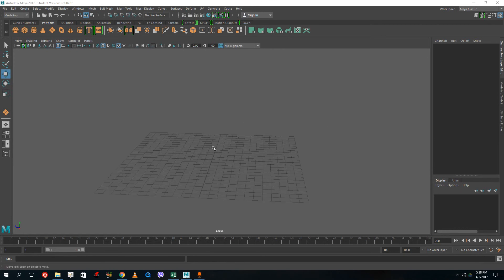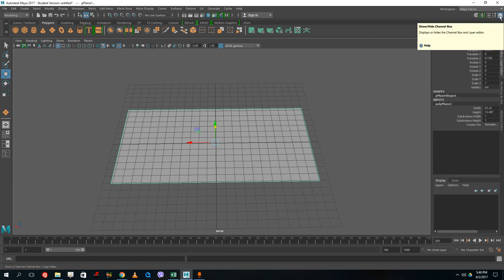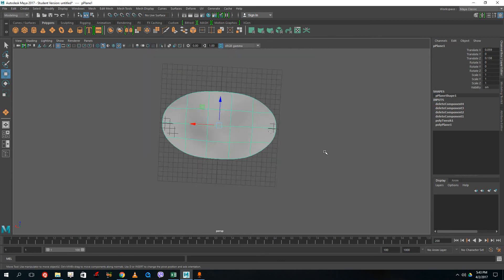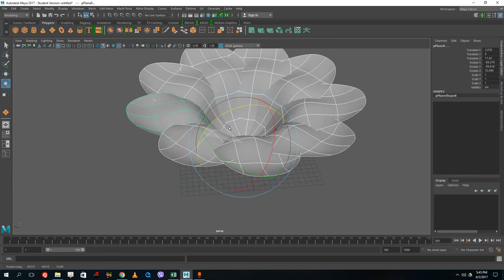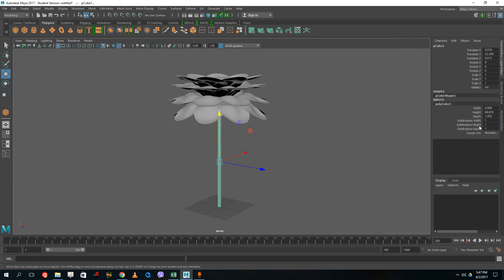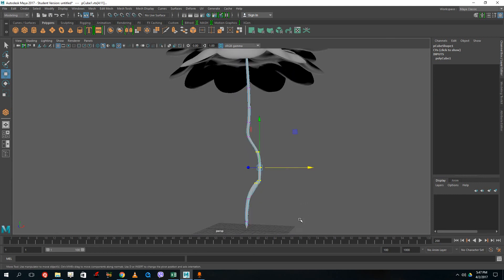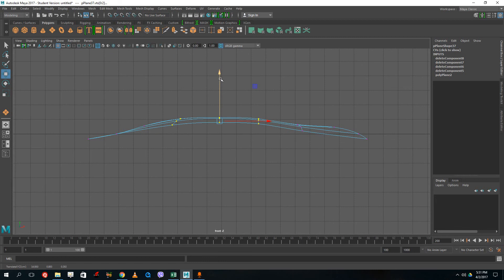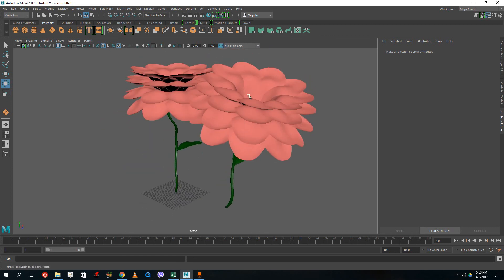Autodesk Maya - Lesson 2 - Organic Modelling and Basic Materials and Color, Flowers & Plants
This is the second video lesson of the Autodesk Maya tutorial series. In this video lesson we explore the organic modelling process of a rose by using polygonal modelling technique. We will be using vertices and face division methods to make a flower in this video along with pivot point and duplicate options.